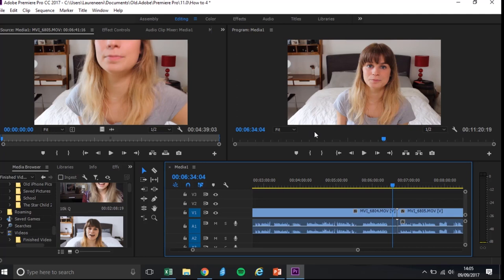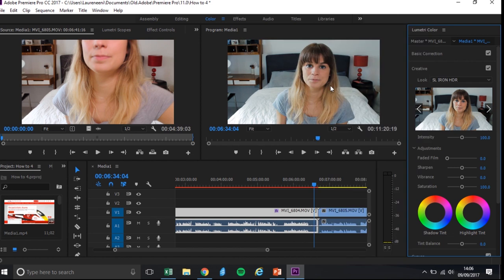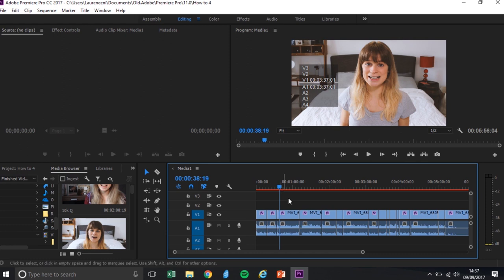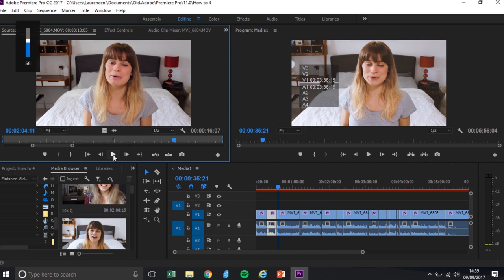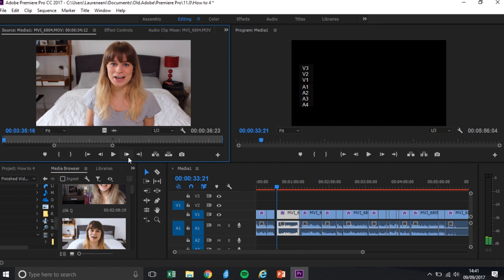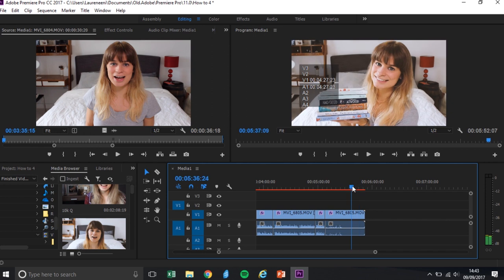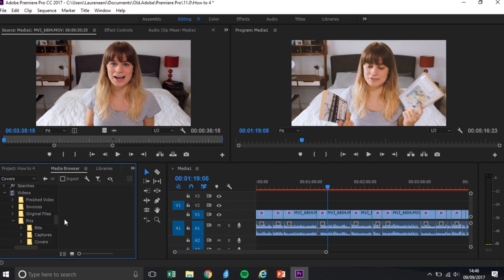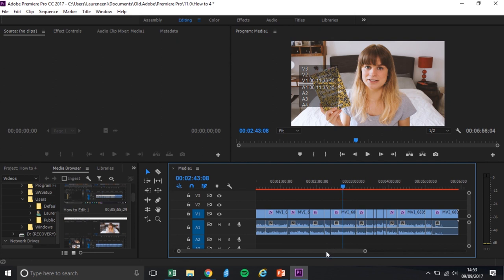Editing | How to Start a Booktube Channel #4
A sneak peek at how I edit my YouTube videos! I use Adobe Premier Pro, but there are lots of other programmes that you can use :) Click [CC] for subtitles!

Hi! My name's Lauren and I make videos about books I'm reading, thoughts I'm thinking, and things I'm doing. Let's be friends on social media -